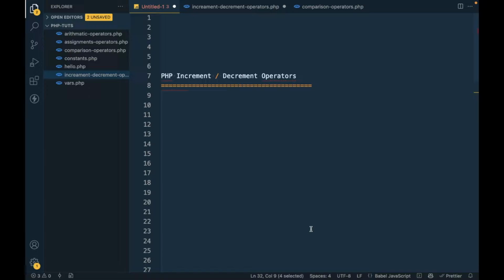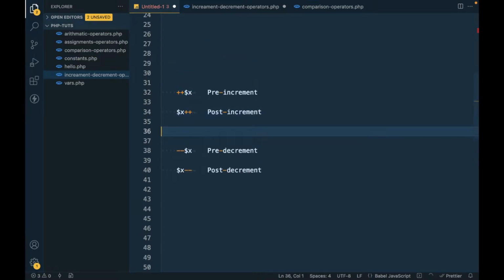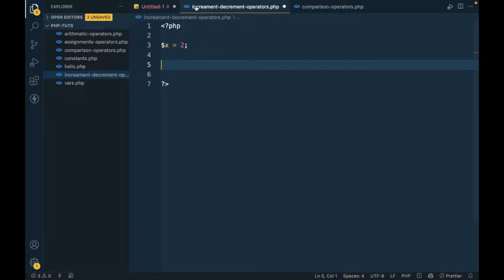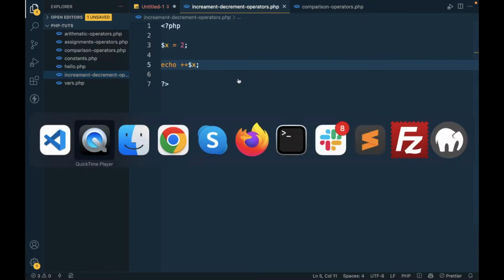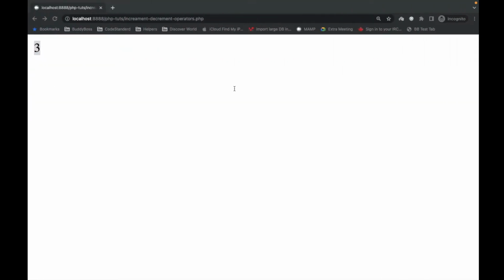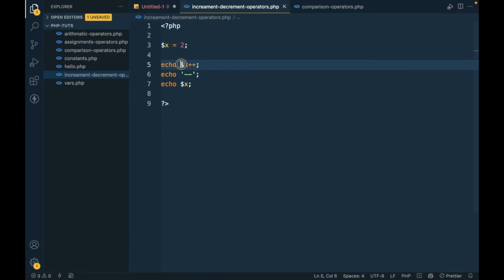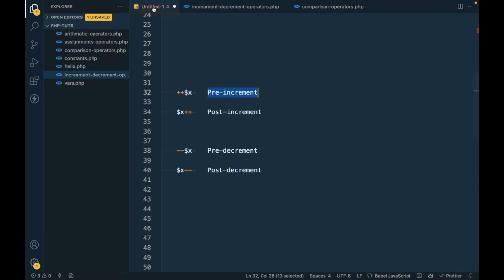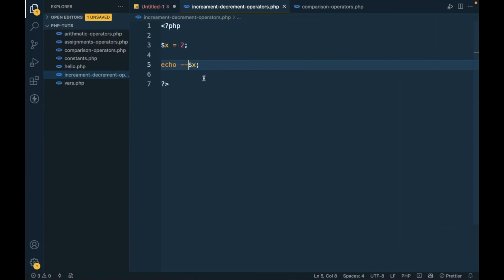Increment / Decrement Operations in PHP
How to do Increment / Decrement Operations in PHP?